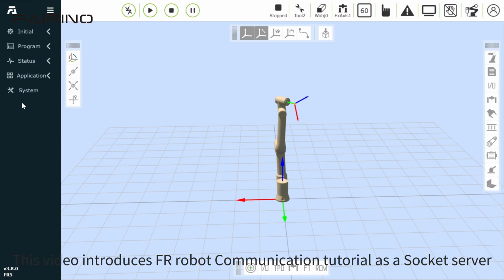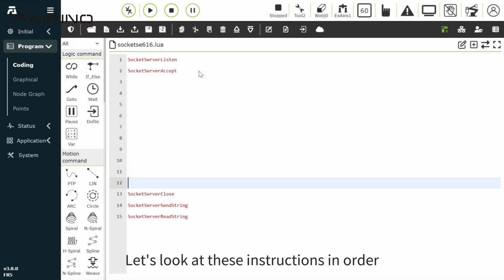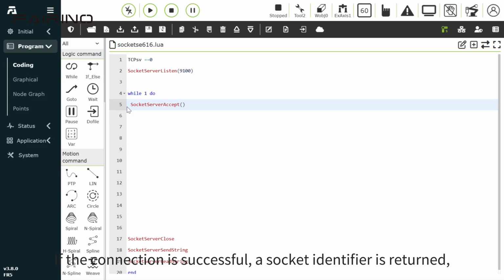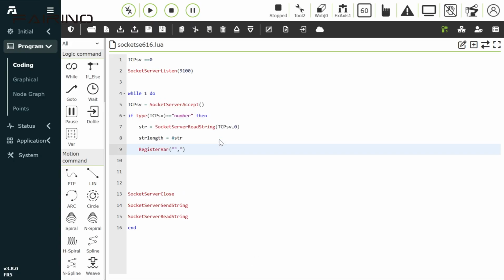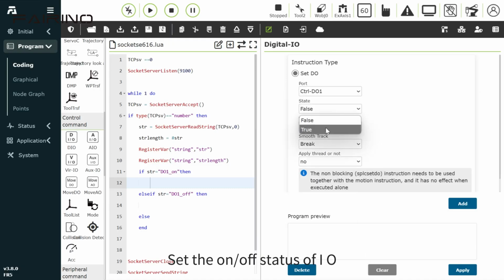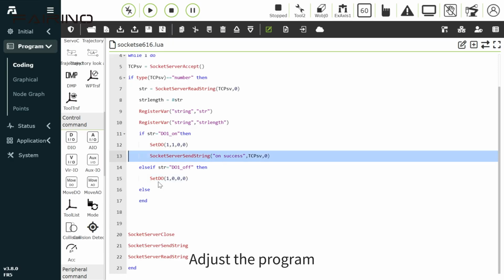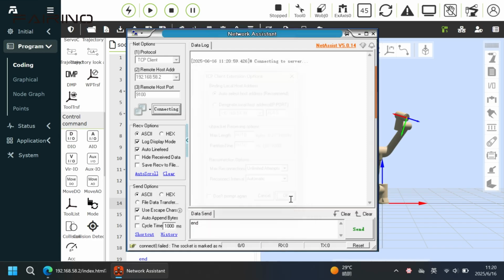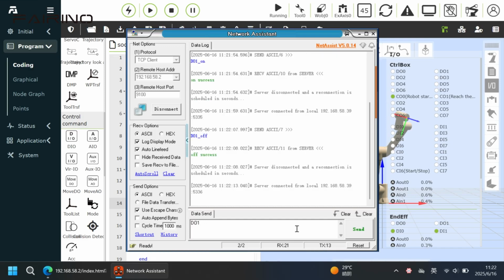FAIRINO Academy #045 FAIRINO Robot Socket Server | Socket Server Haberleşmesi ve TCP/IP Kullanımı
FAIRINO Robot üzerinde Socket Server fonksiyonunun nasıl kullanıldığını bu eğitim videosunda adım adım öğrenebilirsiniz.

Bu videoda FAIRINO Robot kontrol sistemi üzerinde Socket Server haberleşmesinin nasıl yapılandırıldığı, TCP/IP iletişim ayarları, istemci (Client) bağlantılarının kabul edilmesi, veri gönderme (Send) ve veri alma (Receive) işlemleri ile Ethernet tabanlı haberleşme yapısının oluşturulması uygulamalı olarak gösterilmektedir.

Socket Server fonksiyonu sayesinde FAIRINO Robot; PLC, HMI, SCADA, MES, ERP, endüstriyel bilgisayarlar (IPC) ve TCP/IP destekleyen diğer cihazlarla güvenilir veri haberleşmesi gerçekleştirebilir.

FAIRINO Robot kontrol sistemi içerisindeki Socket Server fonksiyonu; uzaktan izleme, veri toplama, makine haberleşmesi, üretim yönetimi ve otomasyon projelerinde yüksek performanslı Ethernet iletişimi sağlayarak esnek ve güvenilir robot entegrasyonu sunar.

SMARTAY Mühendislik, FAIRINO Collaborative Robot teknolojilerinin Türkiye'deki yetkili çözüm ortağı olarak; FAIRINO cobot satışı, robot programlama, devreye alma, eğitim, teknik destek ve endüstriyel otomasyon çözümleri sunmaktadır.

📌 Video İçeriği

Bu eğitim videosunda;

✔ Socket Server Yapılandırması

✔ TCP/IP Communication

✔ Ethernet Communication

✔ Socket Connection

✔ Client Connection

✔ Send & Receive Data

✔ Robot Communication

✔ Industrial Ethernet

✔ IPC Connection

✔ Industrial Automation

konuları uygulamalı olarak anlatılmaktadır.

Socket Server fonksiyonu sayesinde FAIRINO Robot; bilgisayar yazılımları, PLC sistemleri, HMI panelleri, SCADA yazılımları, MES sistemleri ve TCP/IP destekleyen diğer otomasyon cihazlarıyla güvenilir haberleşme gerçekleştirebilir.

🚀 Öne Çıkan Özellikler

✅ FAIRINO Socket Server

✅ TCP/IP Communication

✅ Ethernet Communication

✅ Client Connection

✅ Data Send & Receive

✅ Industrial Ethernet

✅ Robot Communication

✅ PLC Integration

✅ Collaborative Robot Technology

🎯 Bu Videoda

✔ Socket Server nedir?

✔ Socket Server nasıl kullanılır?

✔ TCP/IP bağlantısı nasıl yapılır?

✔ Client bağlantısı nasıl gerçekleştirilir?

✔ Veri gönderme ve alma işlemleri

✔ Ethernet haberleşmesi

✔ Robot ile bilgisayar haberleşmesi

✔ Endüstriyel haberleşme uygulamaları

🏭 Kullanım Alanları

PLC Entegrasyonu • Robot Programlama • HMI Haberleşmesi • SCADA Sistemleri • MES • ERP • IPC • Makine Otomasyonu • Robot Kaynak • Pick & Place • CNC Besleme • Montaj Otomasyonu • Kalite Kontrol • Akıllı Fabrika • Industry 4.0 • Collaborative Robot Uygulamaları

🤖 PQART Offline Robot Programlama Yazılımı

Robot programlama süreçlerinizi hızlandırın.

PQART Offline Robot Programming Software ile FAIRINO robotlarınızı çevrimdışı programlayabilir, robot simülasyonu oluşturabilir, Digital Twin teknolojisinden yararlanabilir, çarpışma analizi gerçekleştirebilir ve üretim başlamadan önce robot hücrelerinizi sanal ortamda doğrulayabilirsiniz.

PQART Offline Robot Programming Software'in Türkiye Yetkili Tek Distribütörü SMARTAY Mühendislik'tir. SMARTAY; satış, teknik destek, eğitim, danışmanlık ve proje entegrasyonu hizmetleri sunmaktadır.

❓ Sık Sorulan Sorular (FAQ)

1. Socket Server nedir?
Robotun TCP/IP ağı üzerinde sunucu olarak haberleşmesini sağlayan fonksiyondur.

2. Hangi cihazlarla haberleşebilir?
PLC, HMI, IPC, SCADA, MES, ERP ve TCP/IP destekleyen tüm cihazlarla haberleşebilir.

3. Robot veri gönderebilir mi?
Evet. Veri gönderebilir ve veri alabilir.

4. TCP/IP haberleşmesi destekleniyor mu?
Evet. Ethernet üzerinden yüksek hızlı haberleşme yapılabilir.

5. Socket Server neden kullanılır?
Harici sistemlerle gerçek zamanlı veri alışverişi sağlamak için kullanılır.

6. Kimler kullanmalıdır?
Robot programcıları, PLC programcıları, otomasyon mühendisleri ve sistem entegratörleri.

7. Hangi uygulamalarda kullanılır?
Robot otomasyonu, veri toplama, SCADA, MES, ERP ve Industry 4.0 projelerinde yaygın olarak kullanılmaktadır.

📞 Detaylı Bilgi, Demo ve Teknik Destek